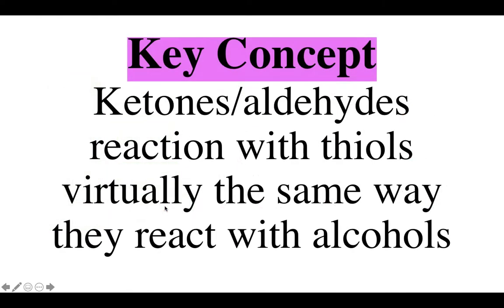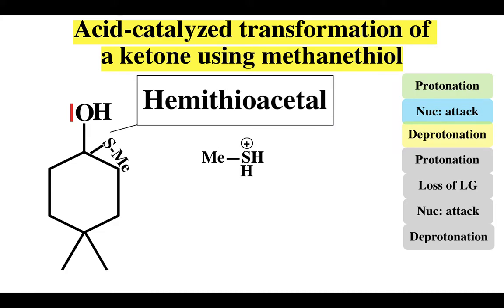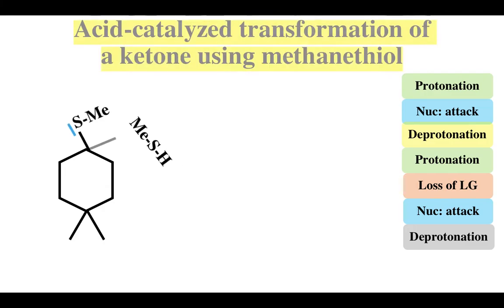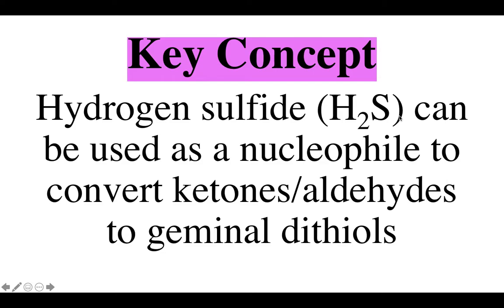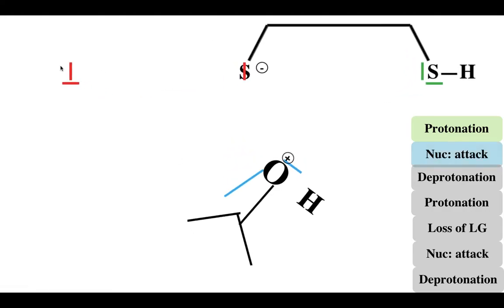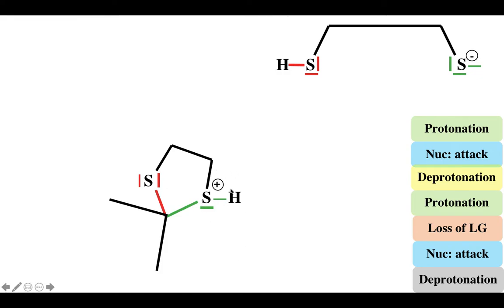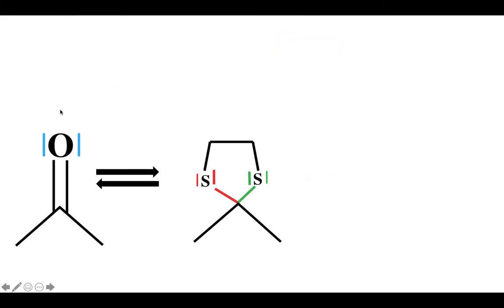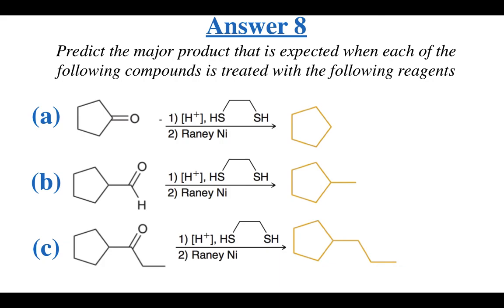Sulfur Nucleophiles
The following video details the sulfur-containing nucleophiles that attack ketone and aldehyde groups.
○ Hemithioacetal and thioacetal formation (0:40)
○ Geminal dithiol formation (4:54)
○ Cyclic thioacetal formation (6:05)
○ Desulfurization of cyclic thioacetals (10:07)